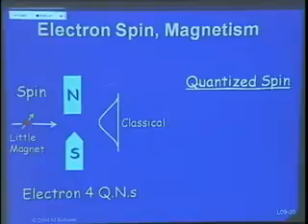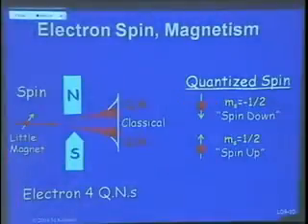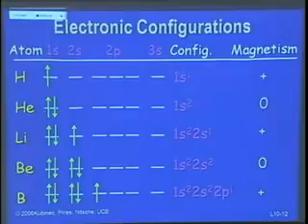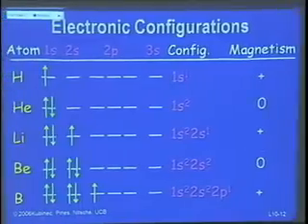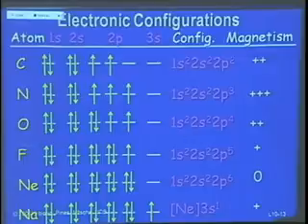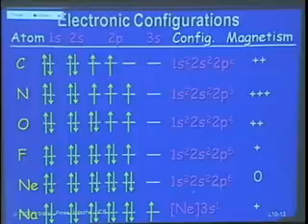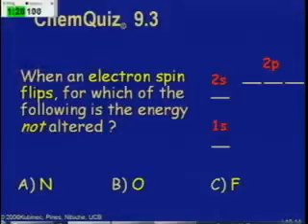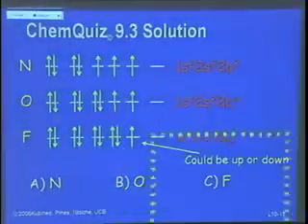09 2012 02 06 Lecture 9001